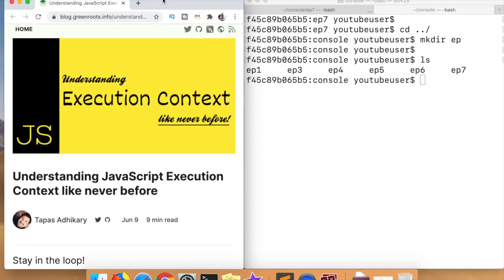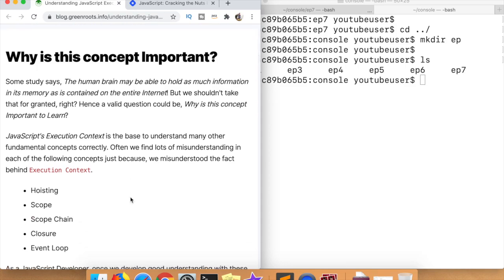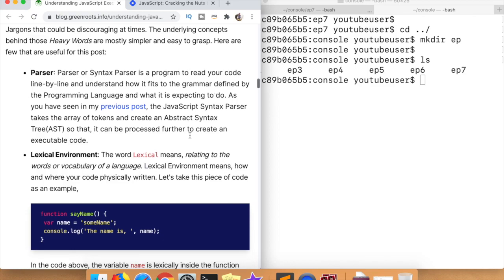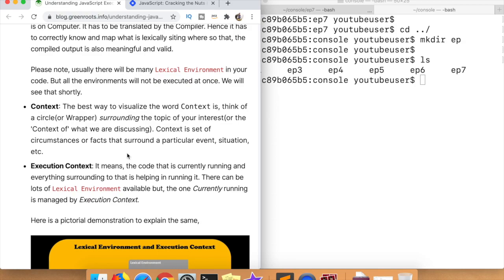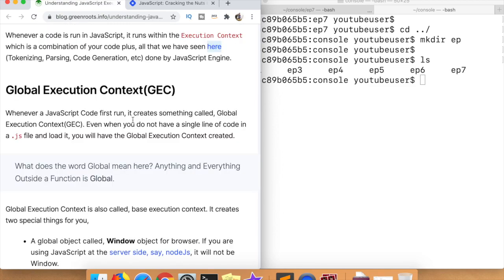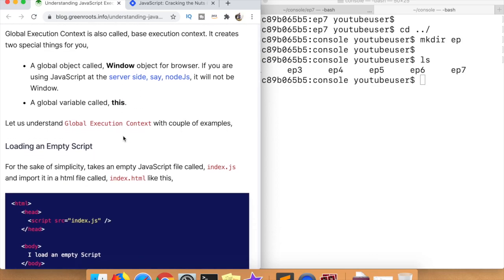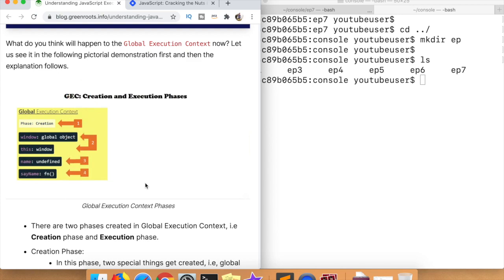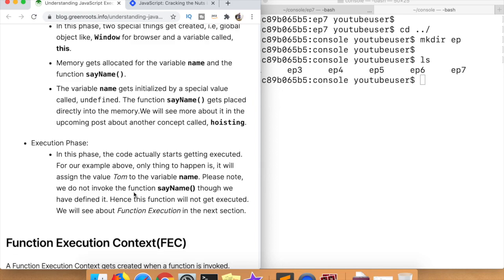Console #11: Understanding the Javascript Execution Context Like Never Before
Understanding the Javascript Execution Context Like Never Before

"What is the execution context in Javascript?" you may wonder.  Well, look no further! After this video you'll have an understanding of the javascript execution context like never before. We'll take a deep dive on the javascript execution context, and differentiate between the global execution context and the function execution context.  Beware! this is advanced javascript.

This video is a follow up to the previous video on Tapas' "JavaScript, Interpreted or Compiled? The Debate is Over." post. This one is about Javascript Execution Contexts and is titled "Understanding the Javascript Execution Context Like Never Before"

The event queue posts are already written!